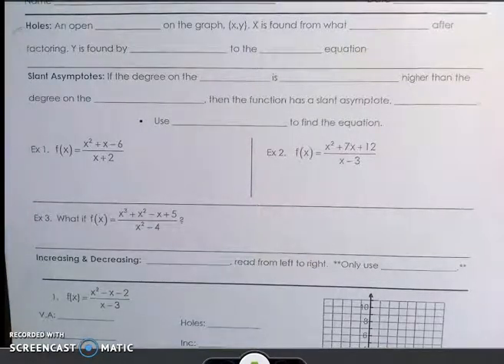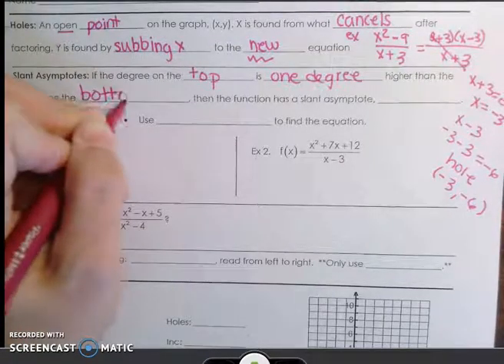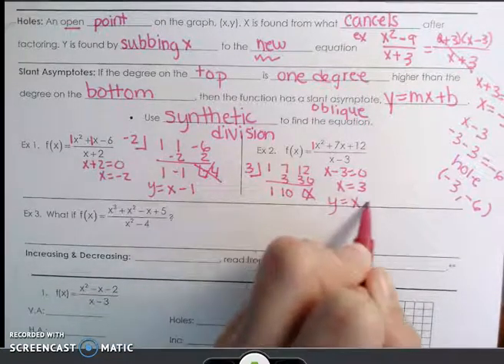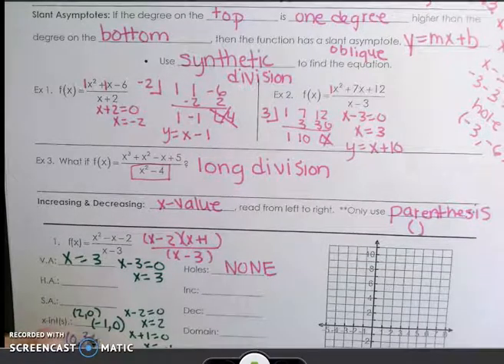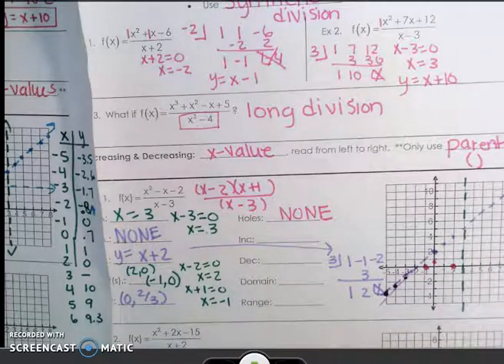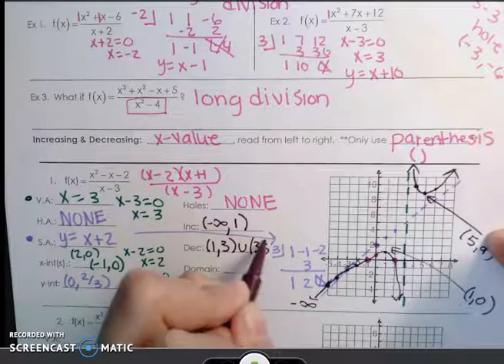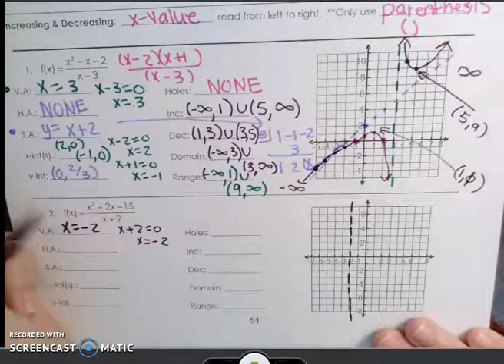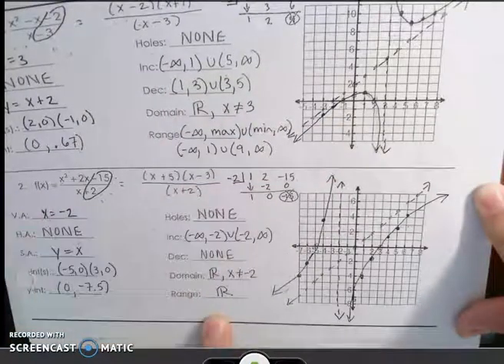4 3b graphing rational functions holes and slants